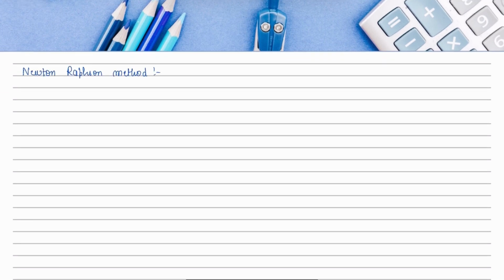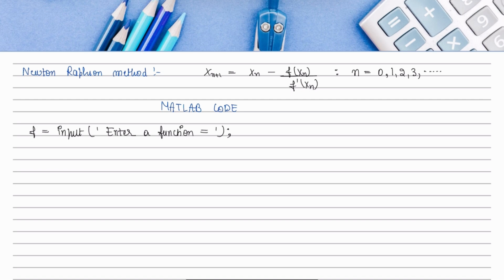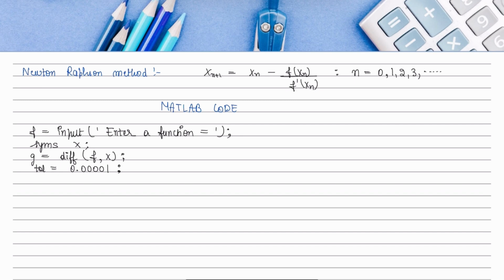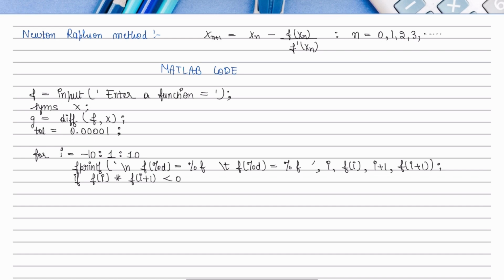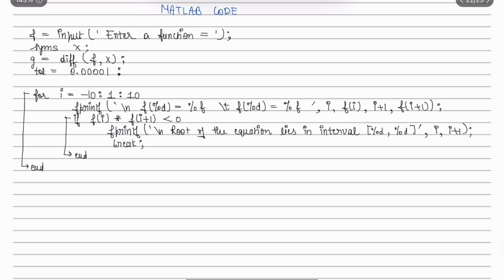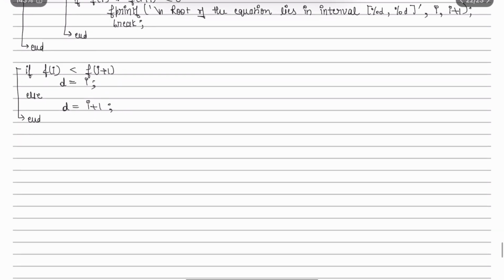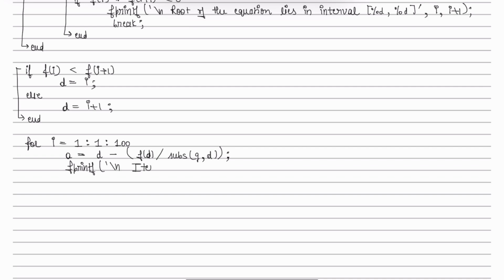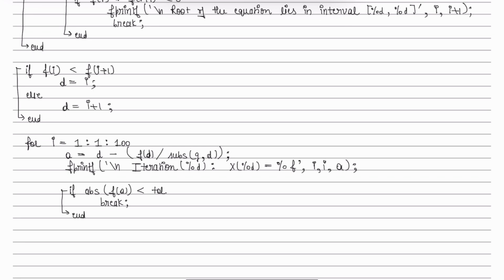MATLAB Code for Newton-Raphson method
Please note the following corrections to the code:

1. Using Absolute Values for Initial Guess: When determining the initial guess based on function values, make sure to compare the absolute values. The corrected code should be:
if abs(f(i)) (use less than inequality here) abs(f(i+1))
    d = i;
else
    d = i+1;
end

If you prefer not to use symbolic substitution in the equation a = d - (f(d) / subs(g, d));, you can differentiate the function symbolically and then convert it to a numeric function handle. Here's how:

g = diff(f, x);  % Differentiate symbolically

% Convert the symbolic derivative to a function handle
g_func = matlabFunction(g);

then replace the equation 'a=d-(f(d)/subs(g,d));'. as, 'a = d - (f(d) / g_func(d));' rest of the code will remain same.